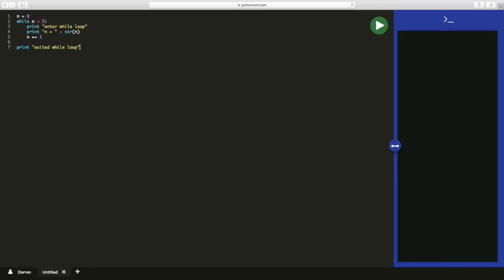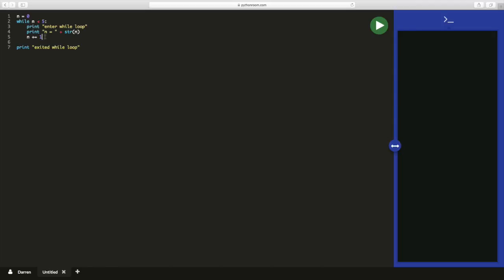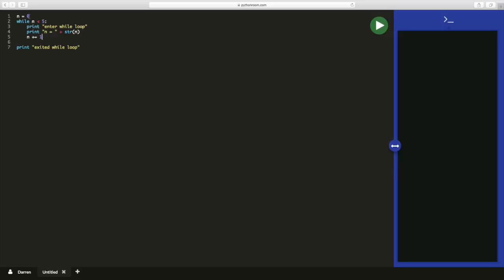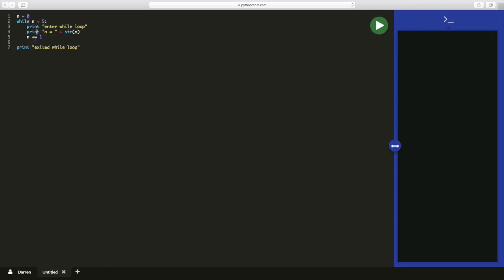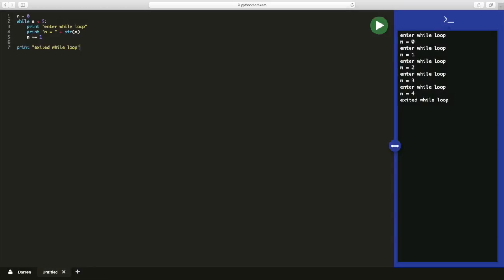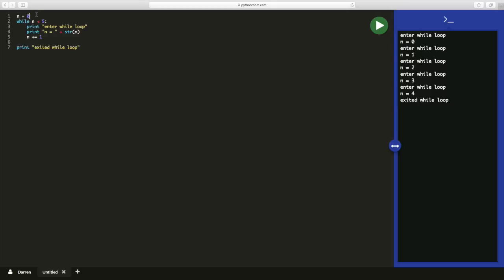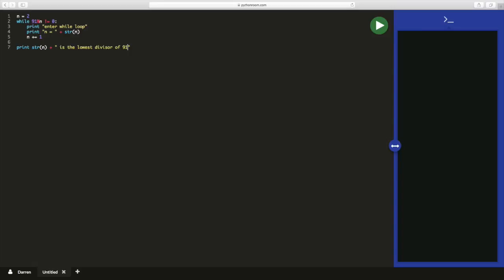while loop tutorial intro 2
This video is about My while loops